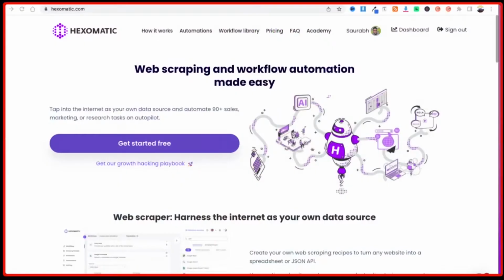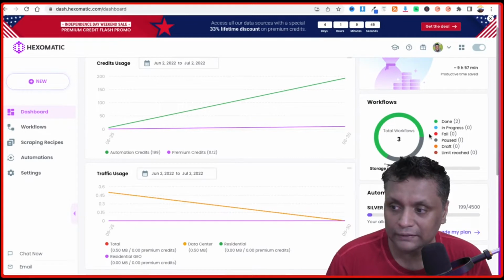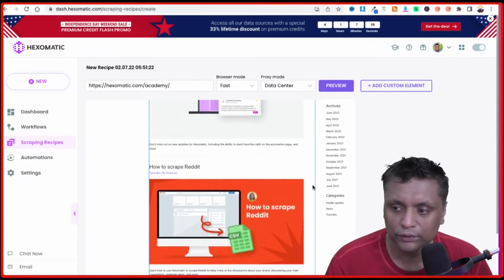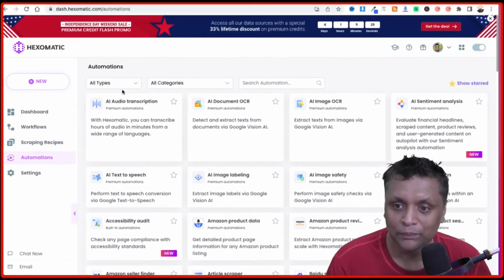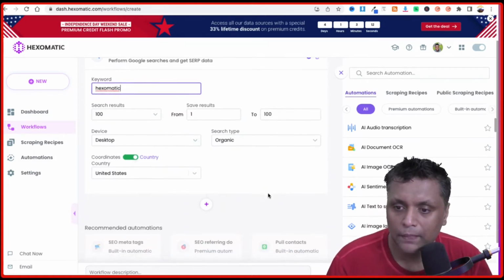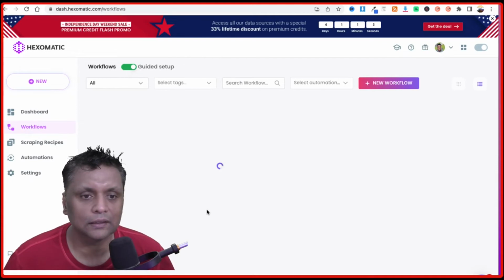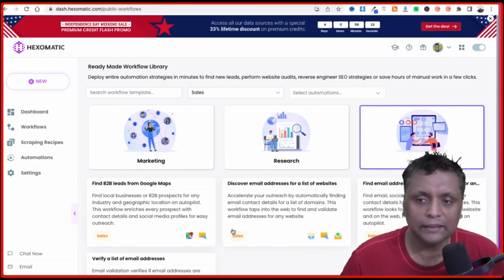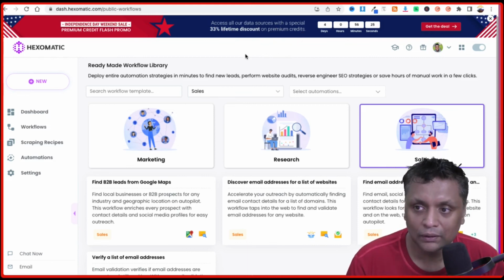Hexomatic Review - Don't Buy Hexomatic without watching this video!!!!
Hexomatic Review: Hexomatic is your no-code growth hacking sidekick, enabling universal access to the internet as your own data source, leveraging the most sophisticated AI services to automate and delegate time-consuming tasks. Automate time consuming data collection with our visual point and click scraping recipe builder. Hexomatic features automatic field detection and pagination to help you capture products, listings and pricing data in minutes. Scraping recipes can be combined and enriched using ready made automations. No coding or PhD in programming required.

Various software That Run Our Business & Multiple Youtube Channels